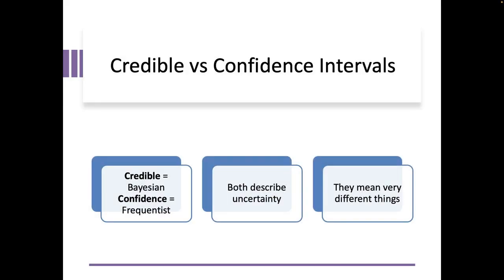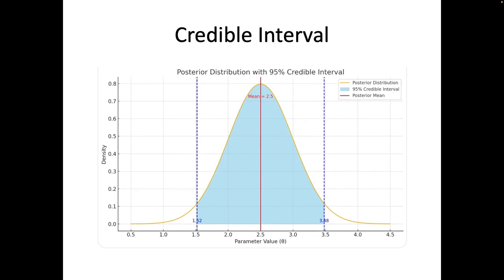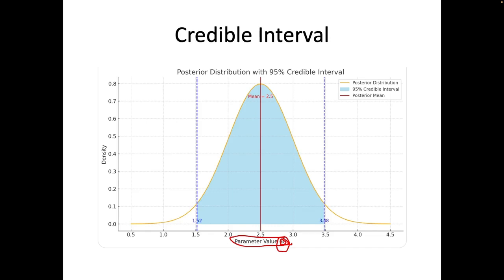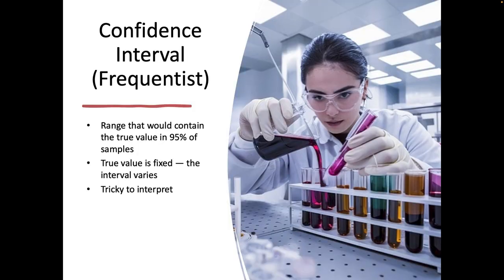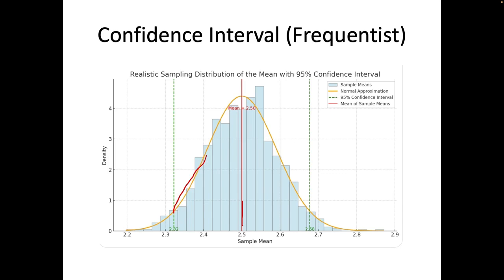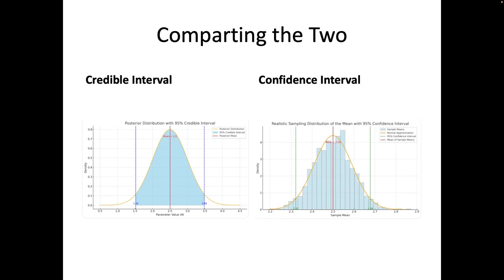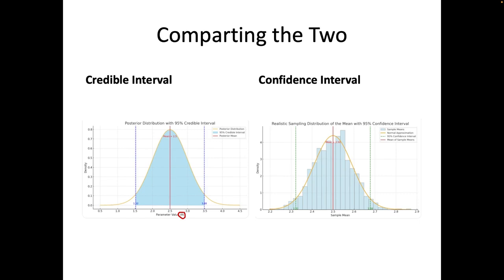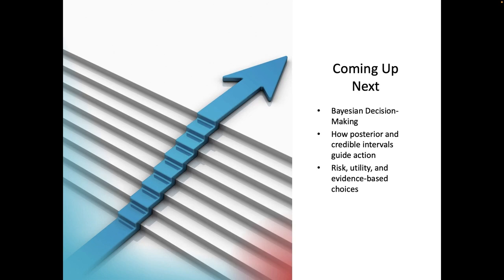Bayesian Statistics: Credible vs Confidence Intervals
What’s the difference between a credible interval and a confidence interval? In this video, we compare the two and explain why Bayesian intervals are often more intuitive. Learn what each interval really tells you about your data, and why Bayesian credible intervals can be easier to interpret.